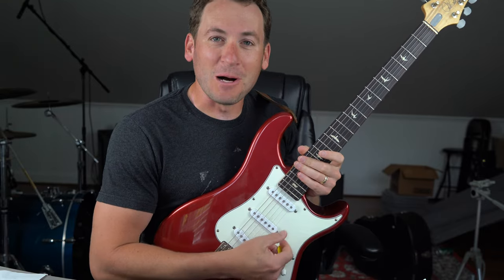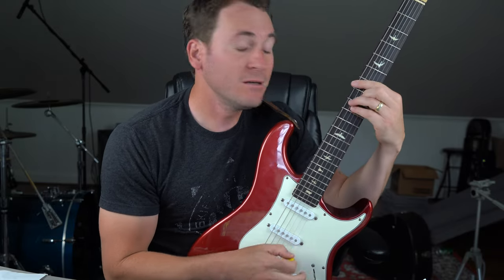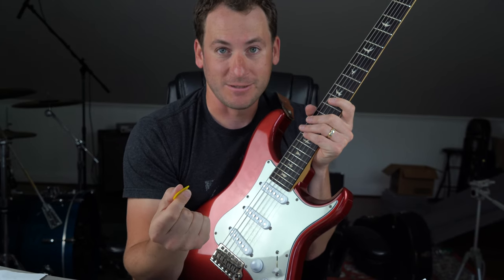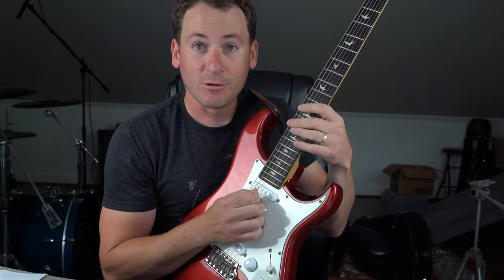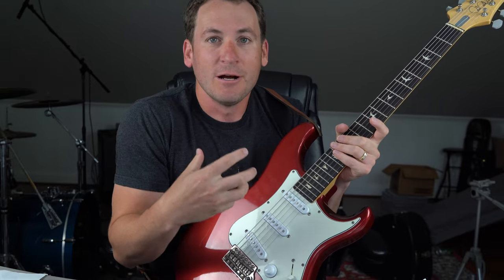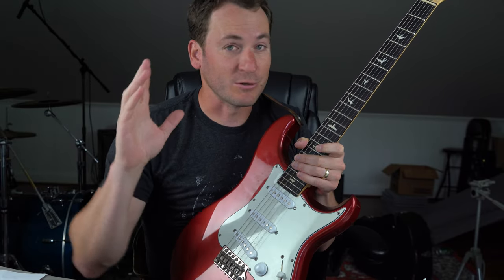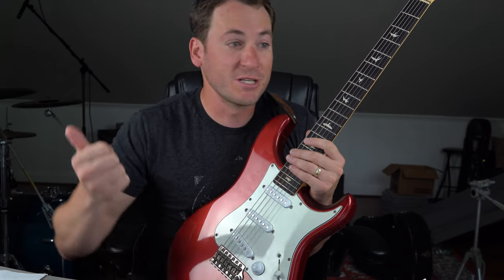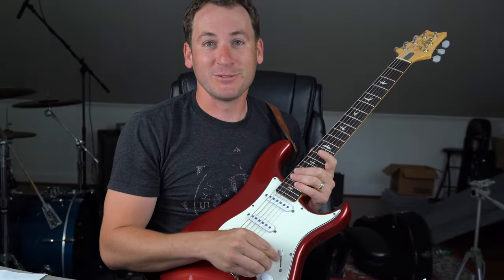The REAL REASON To Learn Hybrid Picking